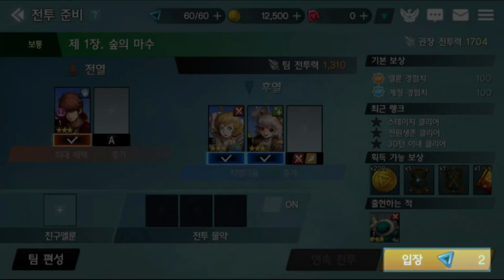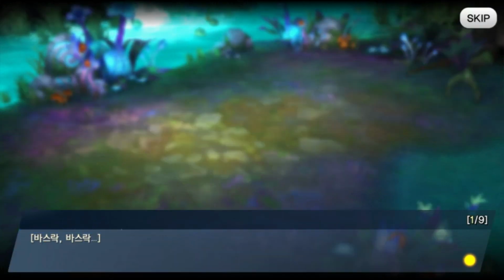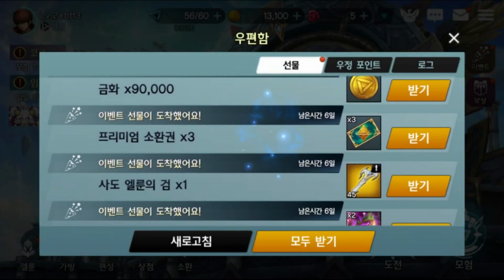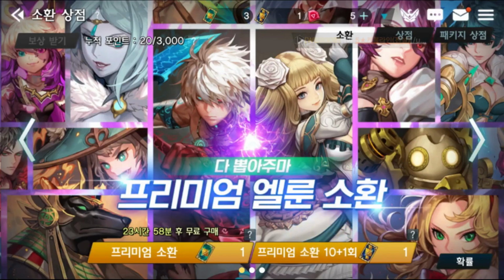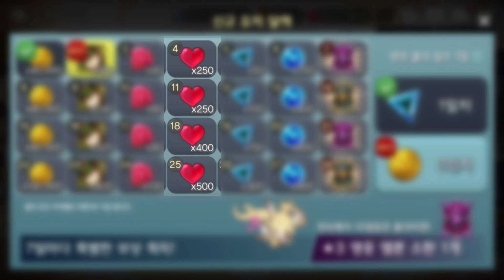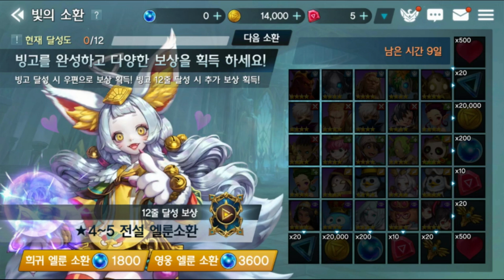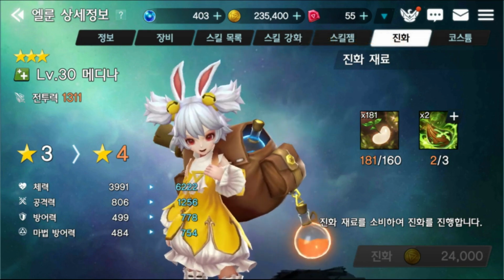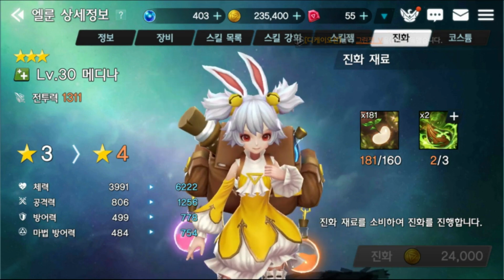Elune - Reroll Info, QoL Updates, Gameplay Impression